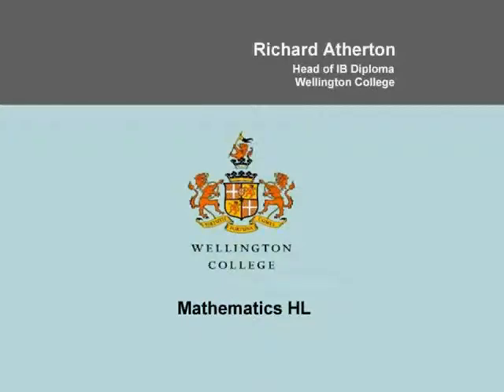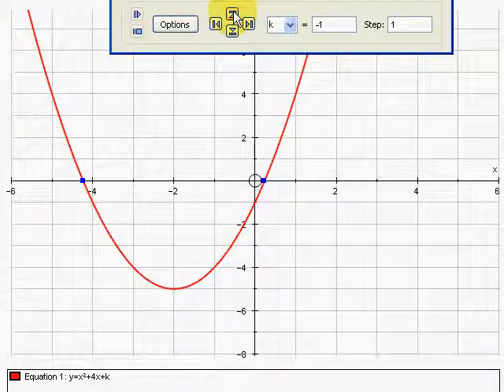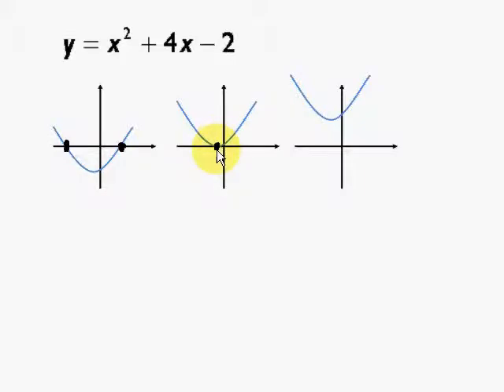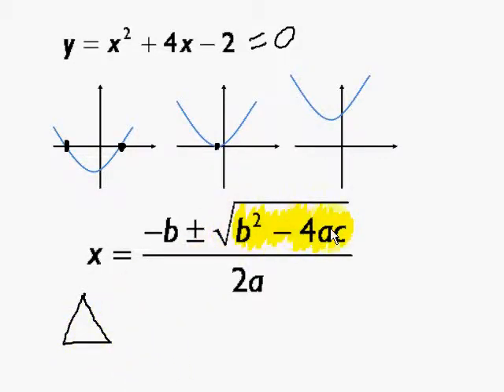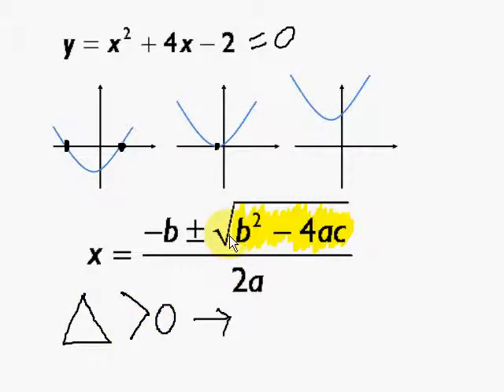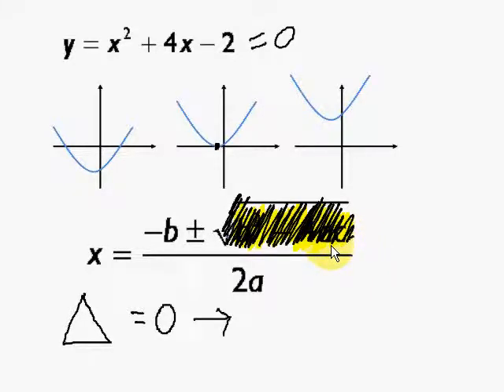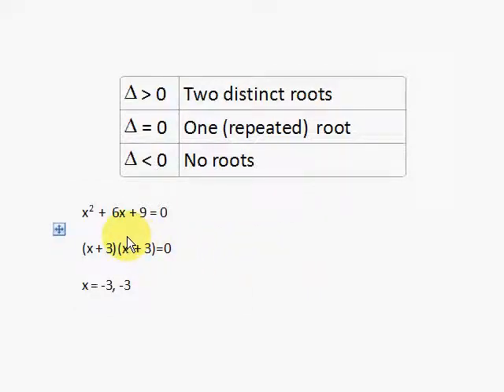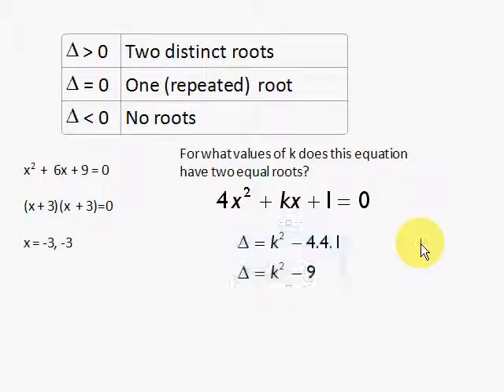HL AA: Discriminant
IB HL Maths
The Discriminant